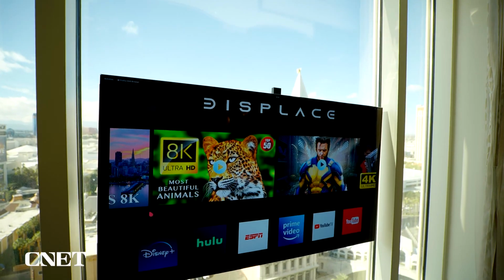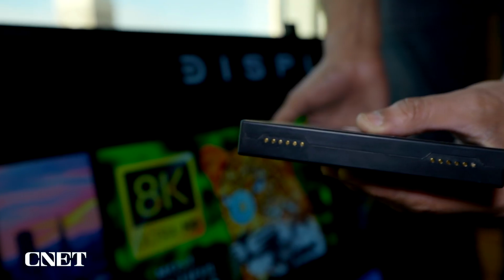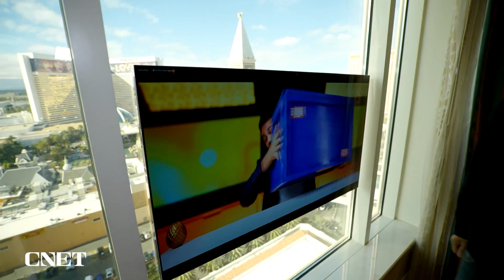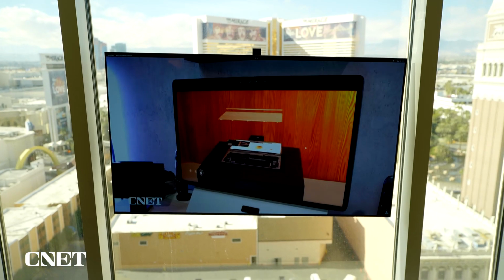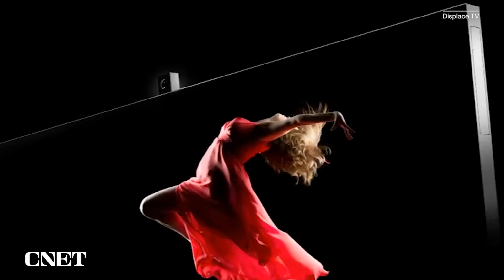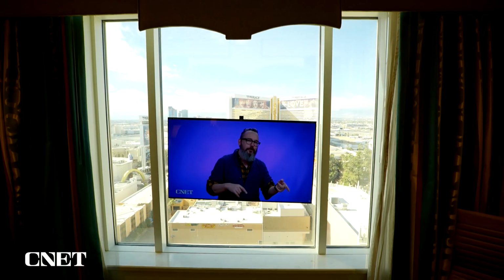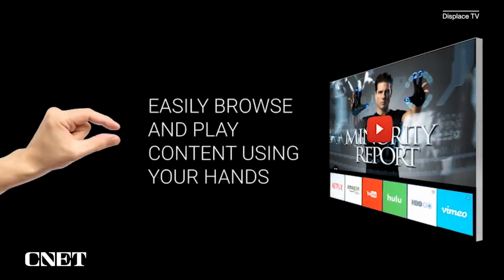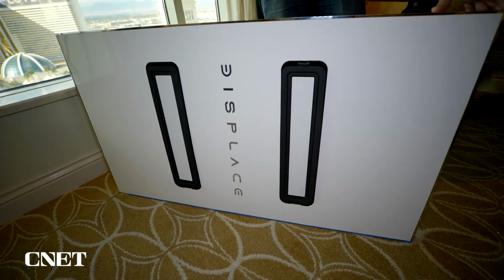Displace TV Is A Wireless TV You Can Hang On Your Window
No wires at all (or power cords) for this 55-inch TV set we saw at CES in Las Vegas.